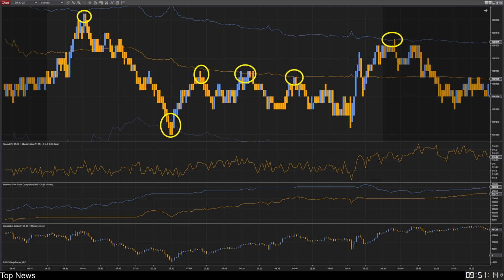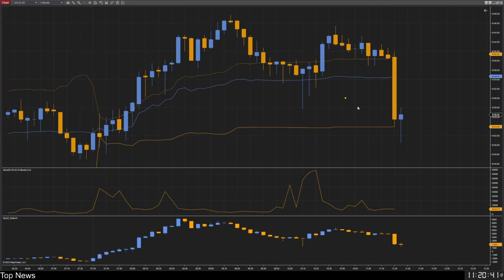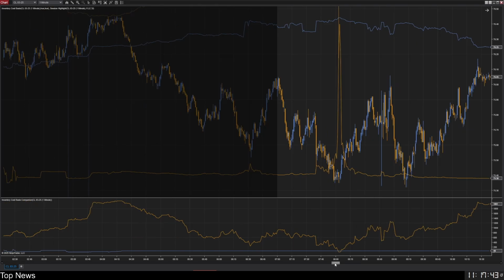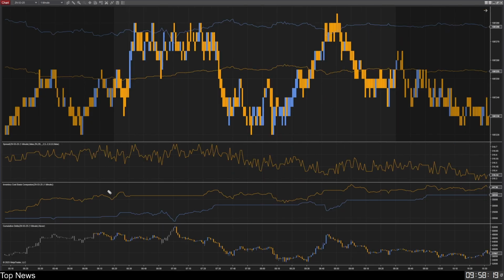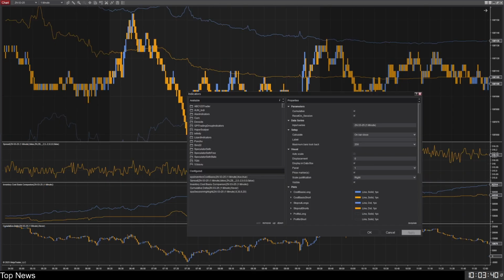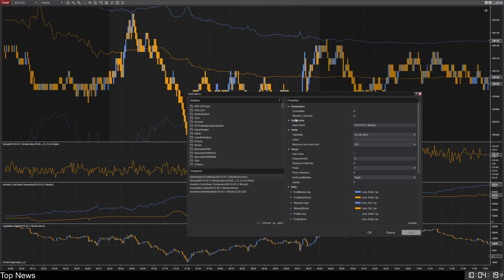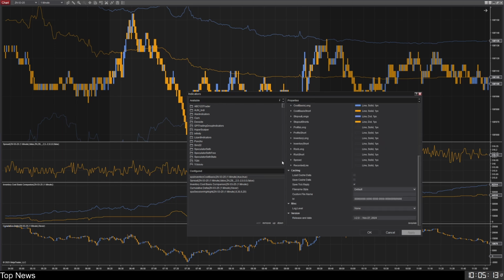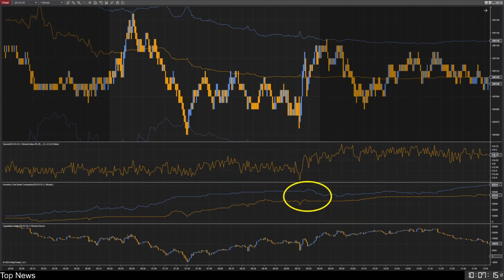Tracking Market Maker Positioning With The Inventory Cost Basis In NinjaTrader 8